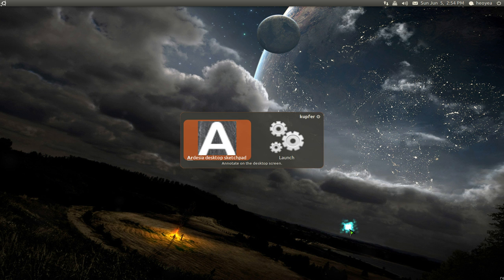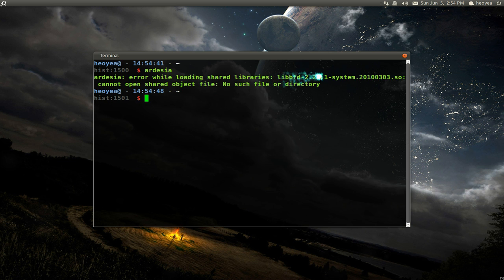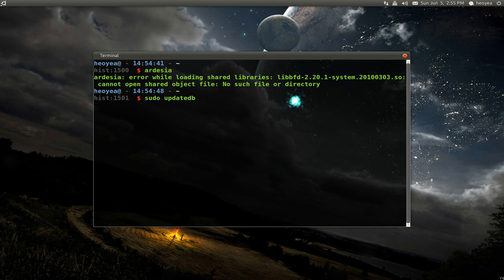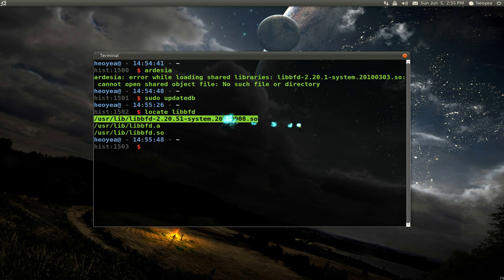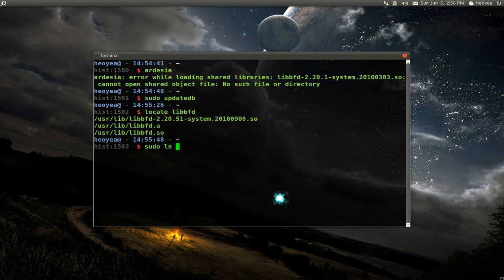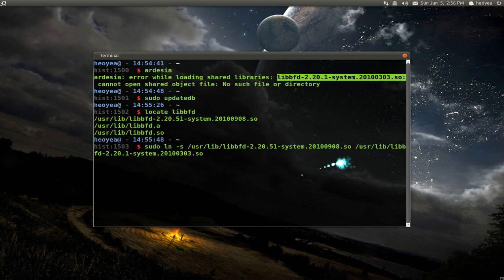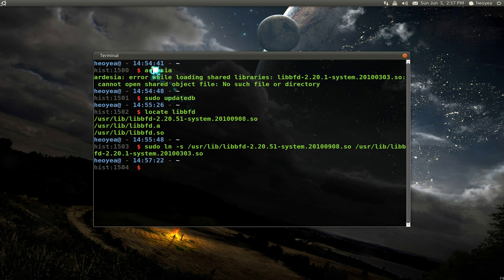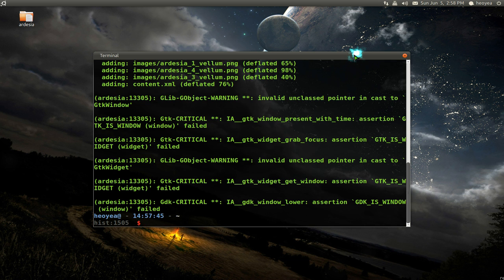Error While Loading Shared Libraries Fix - Ubuntu 10.10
ardesia: error while loading shared libraries: libbfd-2.20.1-system.20100303.so: cannot open shared object file: No such file or directory

sudo updatedb = if ur using locate command just updates the database

locate lib-filename
sudo ln -s real-lib fake-lib